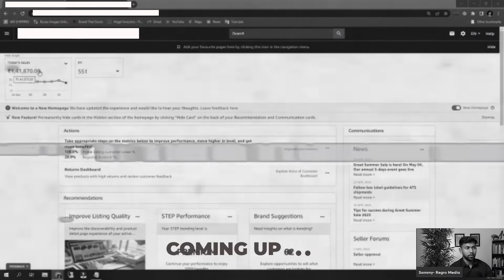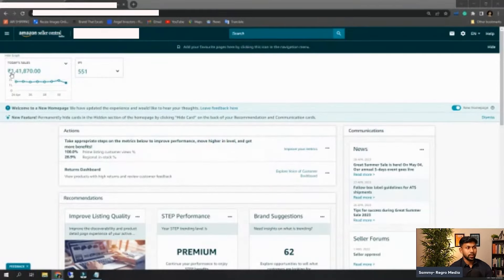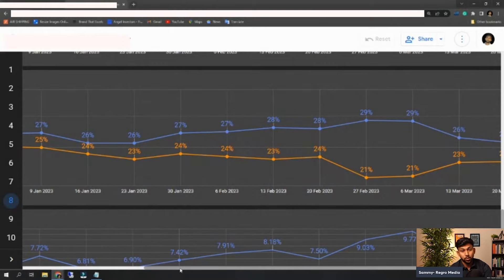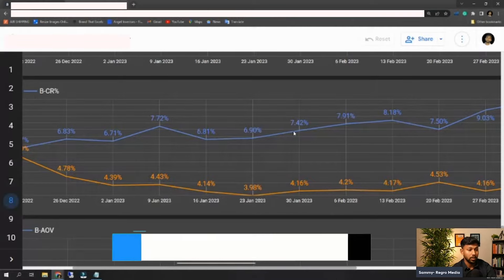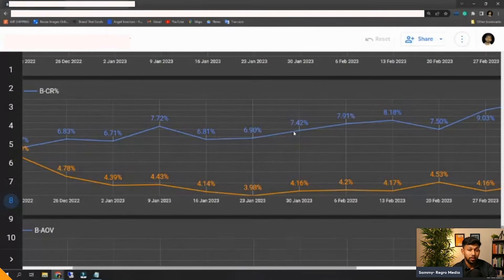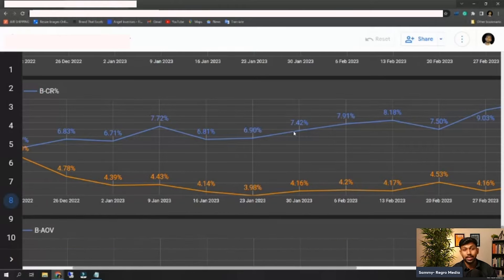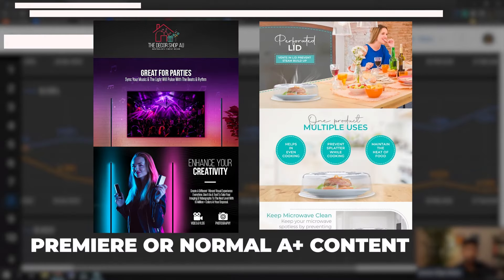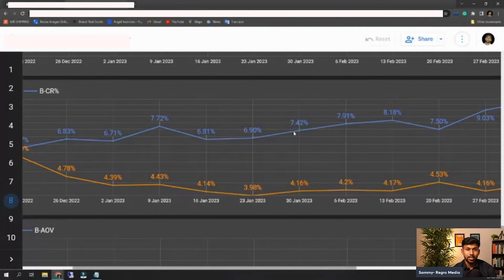Boosting Amazon Brand Revenue by 32% in Just 90 Days:CTR and Conversion Rate Optimization Case Study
👉Love the tool we are using?

In this captivating video, we unveil a remarkable success story that will leave you in awe. Witness firsthand how our dedicated team accomplished an extraordinary feat by catapulting our client's Amazon brand revenue from 40 lakhs a month to a staggering 53 lakhs a month in just 90 days! The secret behind this monumental achievement? The strategic optimization of Click-Through Rate (CTR) and Conversion Rate, utilizing our specialized Amazon Ads services.

Join us as we take you through the precise steps we implemented to revolutionize our client's Amazon brand, unleashing its true revenue potential. Discover how our team meticulously analyzed and fine-tuned the CTR and Conversion Rate metrics, uncovering untapped opportunities for exponential growth. We'll divulge the ingenious strategies and tactics employed to optimize these critical aspects, offering insights and techniques that you can leverage for your own Amazon brand.

Throughout the video, we showcase real-world data, graphs, and captivating case studies that vividly illustrate the remarkable results achieved through our Amazon Ads-driven CTR and Conversion Rate optimization techniques. Witness the immediate impact of our actions as we witness the revenue graph soar to unprecedented heights, empowering our client to achieve record-breaking success on the Amazon platform.

Whether you're an Amazon seller, marketer, or business enthusiast, this video is an absolute must-watch! Unlock the secrets to accelerating your Amazon brand's revenue and supercharging its growth by harnessing the power of CTR and Conversion Rate optimization through our specialized Amazon Ads services. Be inspired, motivated, and equipped with actionable knowledge that can revolutionize your own Amazon ventures.

Prepare to be captivated by the incredible journey of our client's Amazon brand revenue transformation and discover how you too can achieve extraordinary results on the world's largest online marketplace.

Subscribe to our channel for more insightful content on Amazon brand optimization, effective Amazon Ads strategies, and success stories that will inspire you to reach new heights on the Amazon platform.